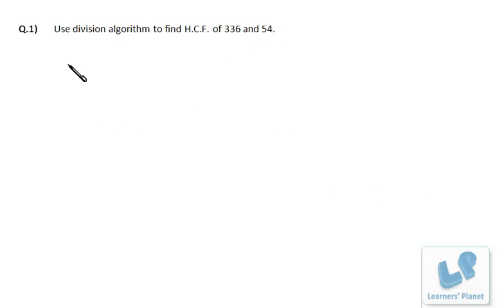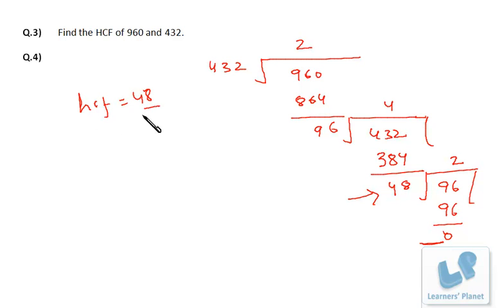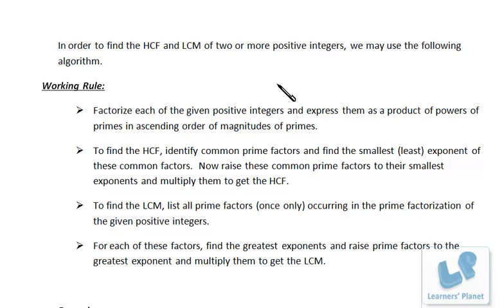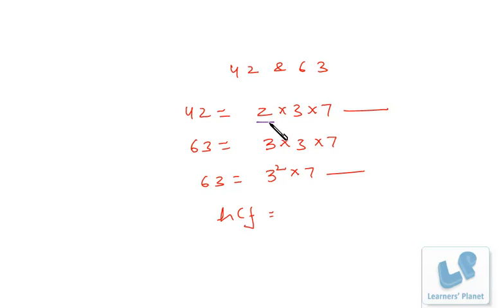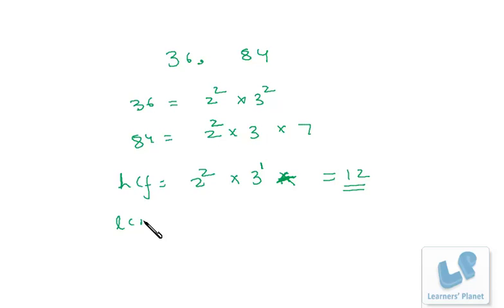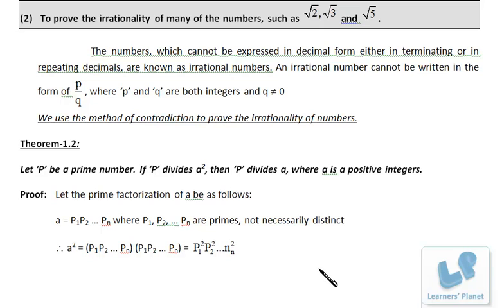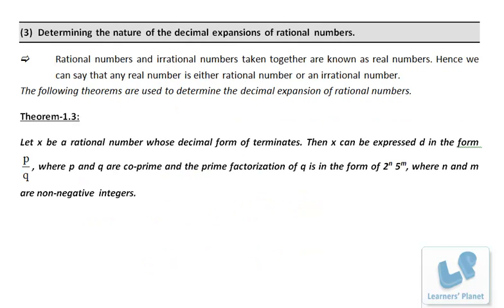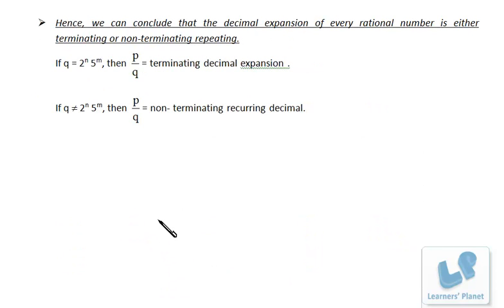Grade-10- Math Real Numbers S-2 CBSE, NCERT Math video series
This is the second session of real numbers for grade 10 math, Real numbers, fundamental theorem of arithmetic, HCF & LCM, Rational numbers, irrational numbers, prime numbers, composite numbers